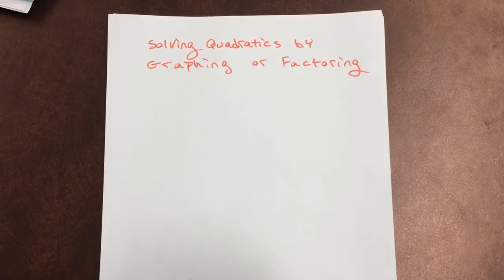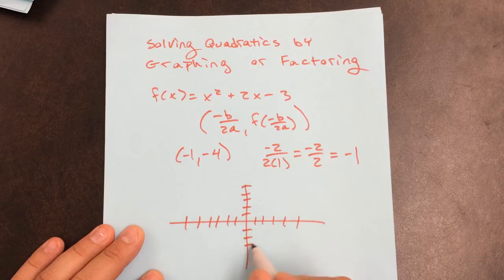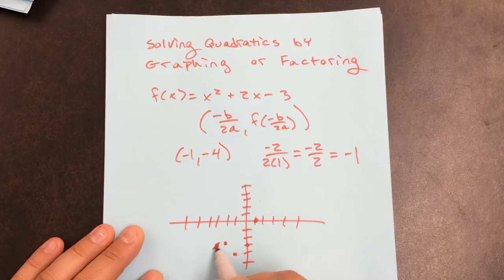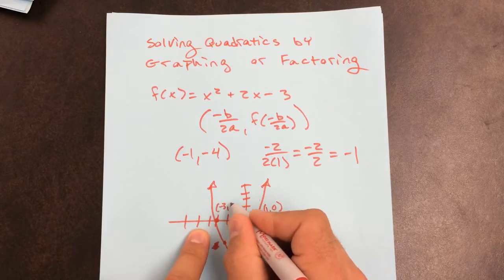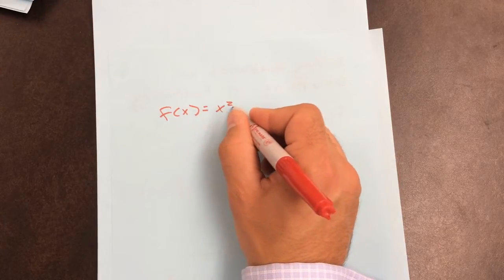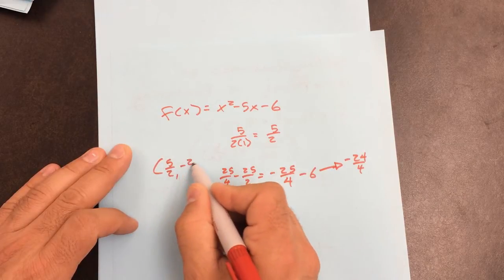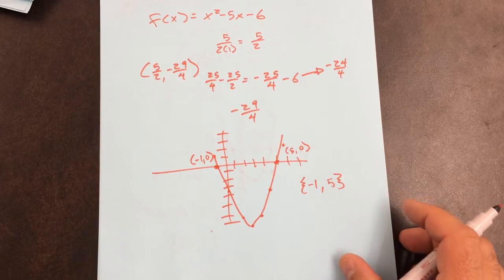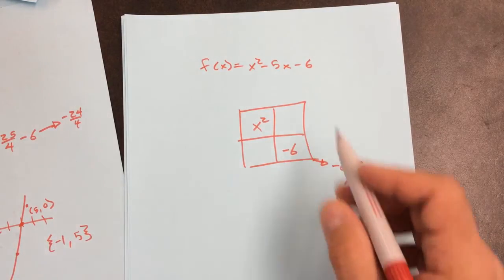Solving Quadratics by Graphing and Factoring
This is how to solve quadratic eqautions by either graphing or factoring.